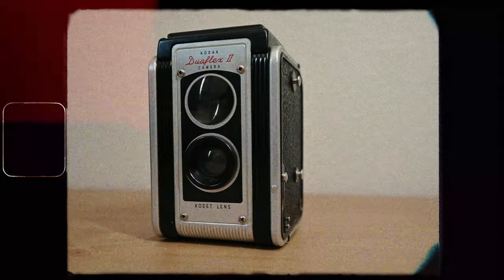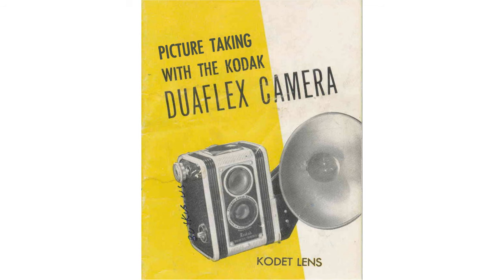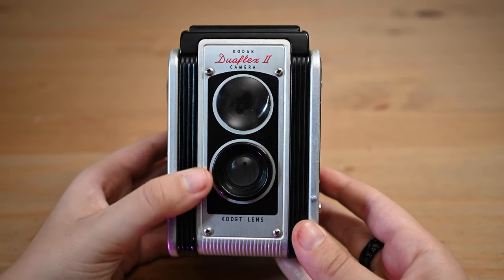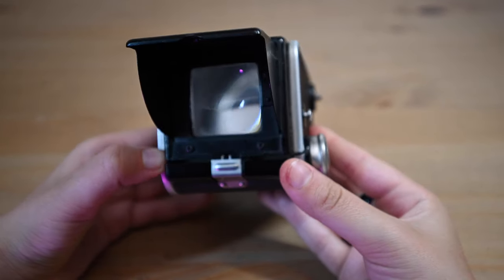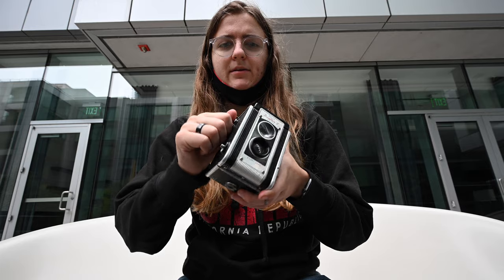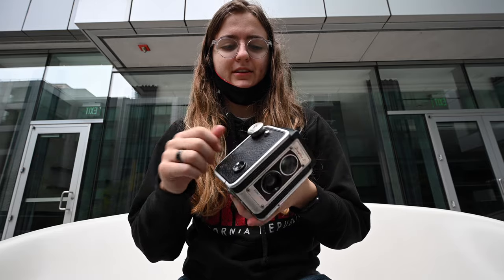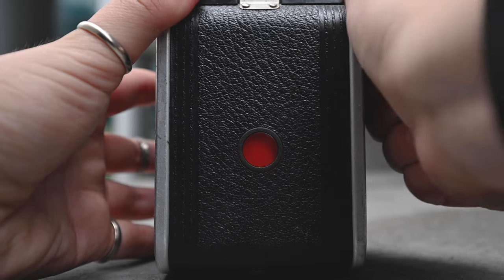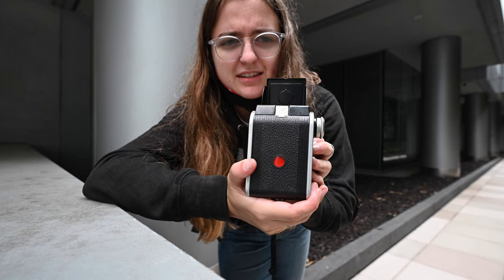Kodak Duaflex ii Review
Today I'm going to be talking about the Kodak Duaflex ii and give my opinion on the camera.

MY GEAR:
Lav Mic
Hard Drive
Light Meter